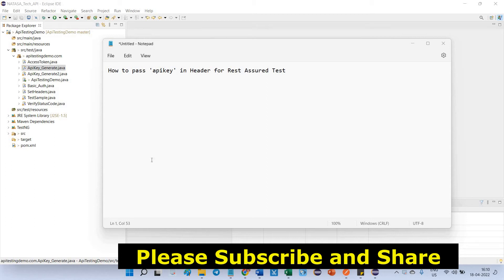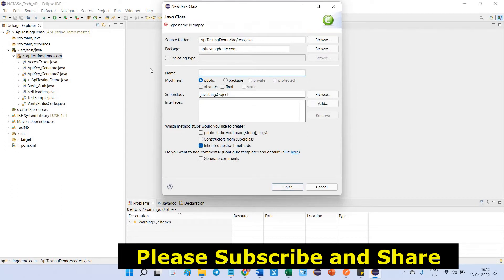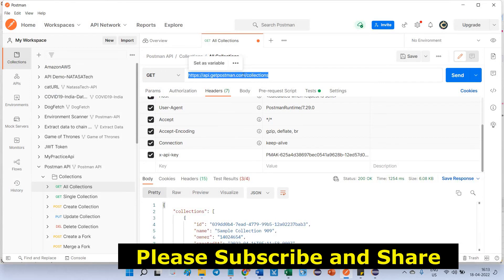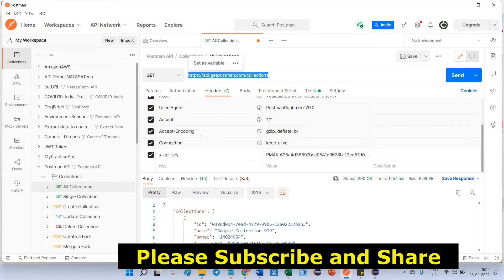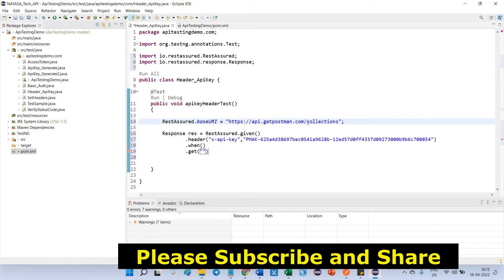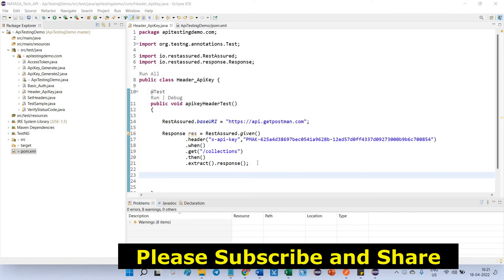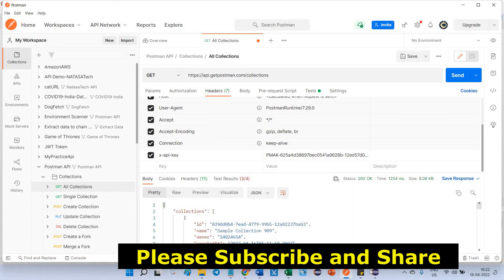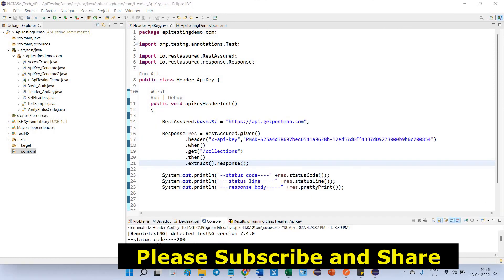RestAssured - 7 | How to Pass 'API-Key' in Header for Rest Assured Test?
1.How to Generate API Key?
2.How to Pass API Key in Header at Rest Assured

Also, you can provide Support and Encouraging my work through YouTube Thanks!